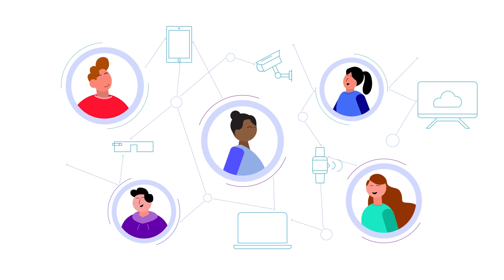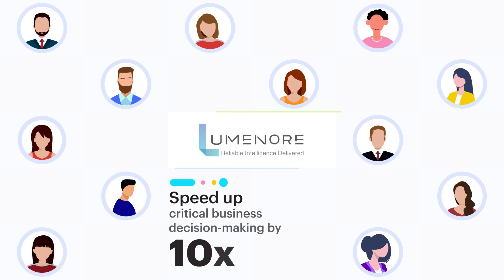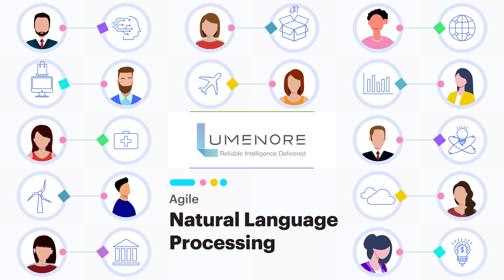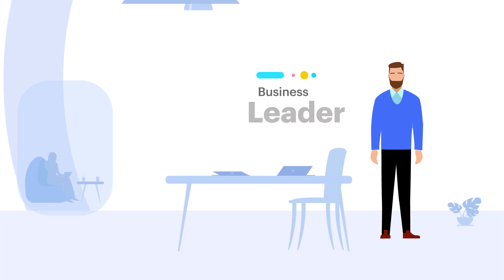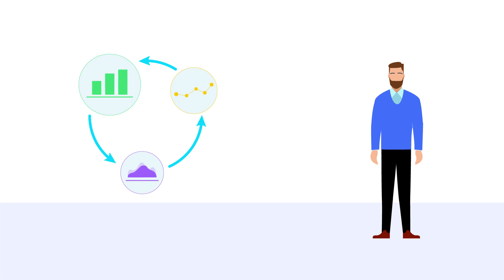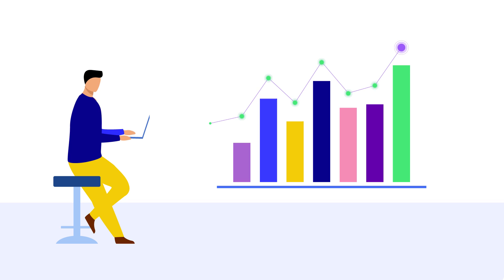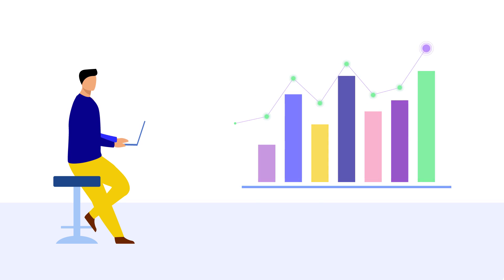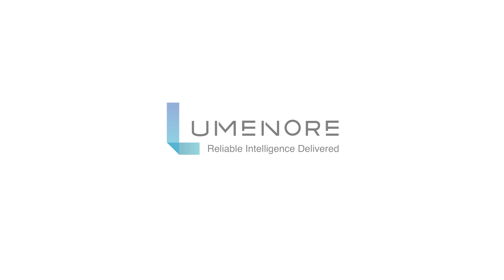Simplify Data-Driven Decision-Making for All Business Users I Lumenore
You can now speed up business decision making by 10X across all users with powerful intelligence on Lumenore. Whether you are a business leader, team leader or a business analyst, Lumenore provides tailored intelligence for all! Try Lumenore today for 30 days